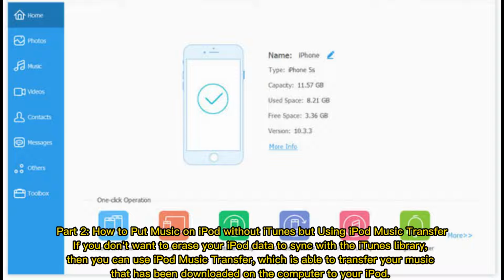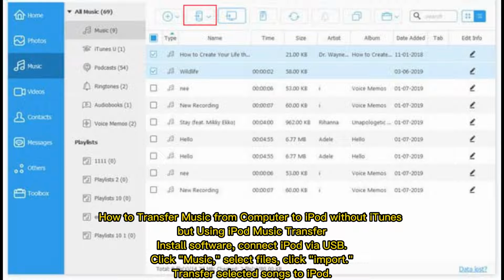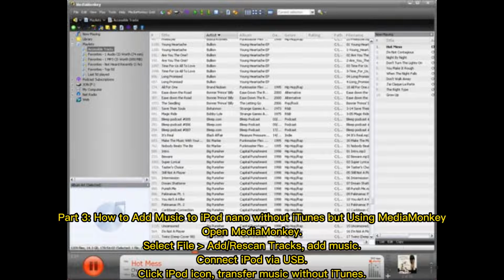How to Put Music on iPod touch/nano/classic/shuffle without iTunes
How to put music on iPod without iTunes? This video shows you 2 ways to transfer music from computer to iPod touch/nano/classic/shuffle without iTunes.